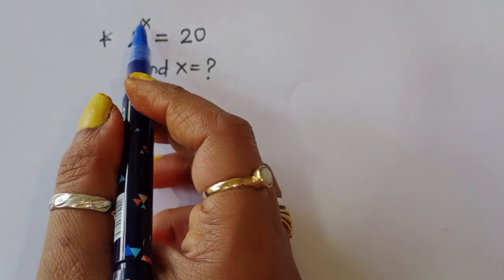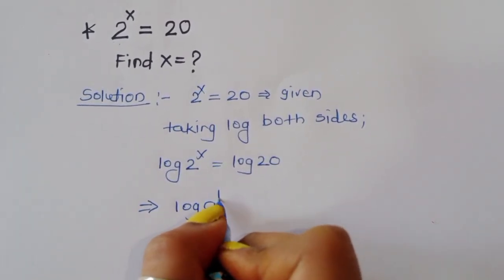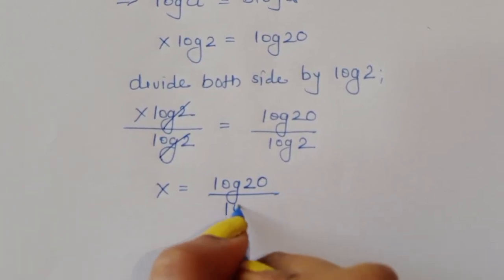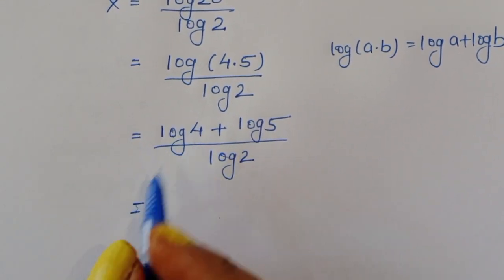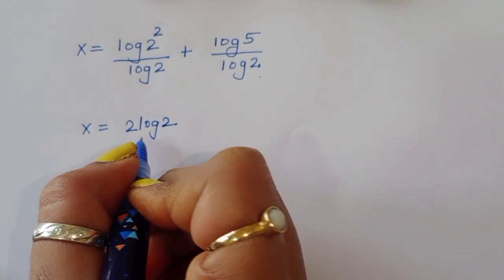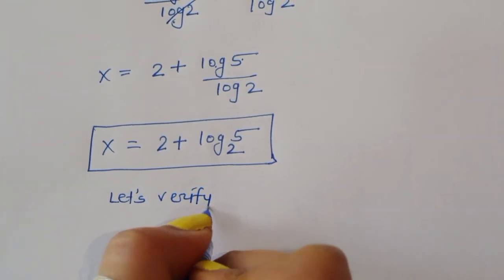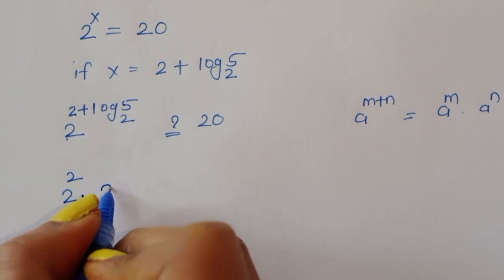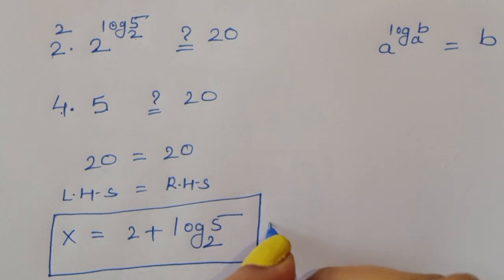Germany || Can you solve this ?? | Math Olympiad✍️📘💙